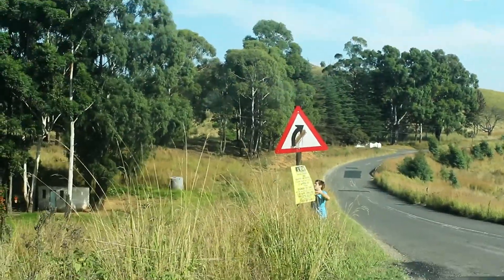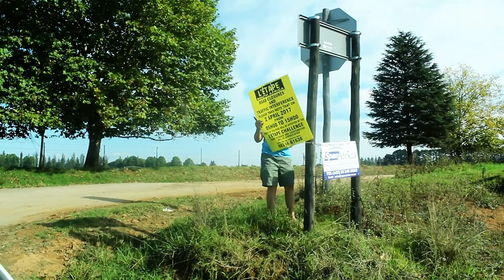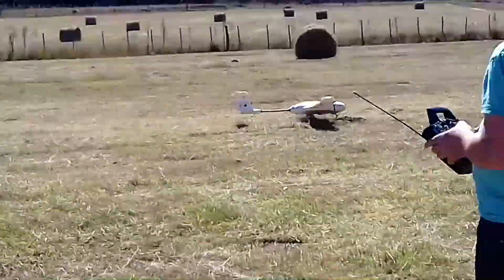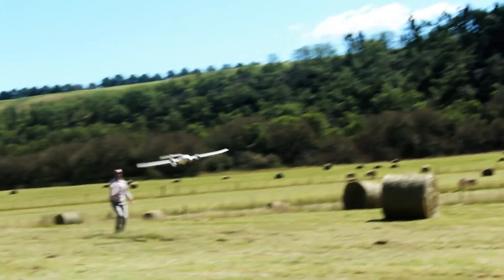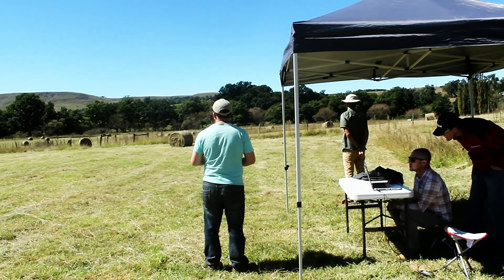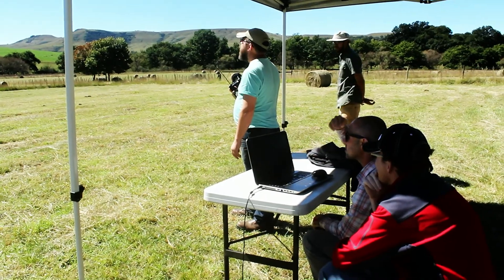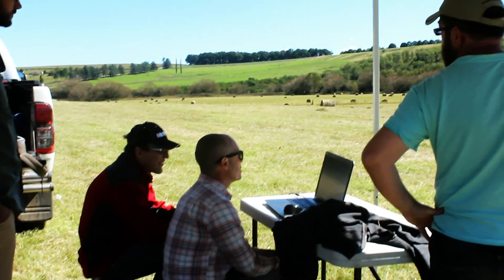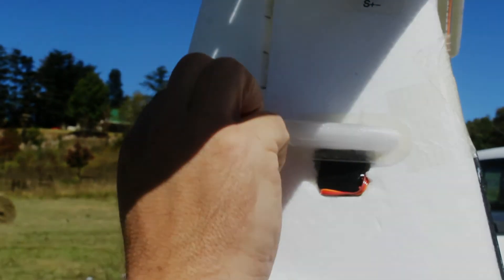Skywalker EVE 2000 maiden and Easter holiday happenings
Best get a non-ADS-B video out whilst I wait for new parts to arrive. I really enjoy test flying new platforms to us. The Skywalker EVE-2000 is interesting for certain. We flew it at its max AUW with an old broken camera in the payload position. I live at 5000'so it is going to be quicker than at sea level.

Wing span: 2240mm
Length: 1270mm
Motors: 2816 650kv ESC: 40A
Wing area: 49dm2 (744sq in)
Battery: 5S~6S 10000 ~ 16000mah
Flying weight: 3800 ~ 4600g